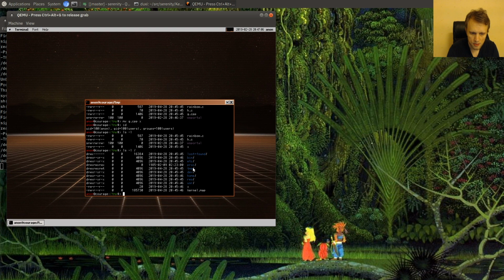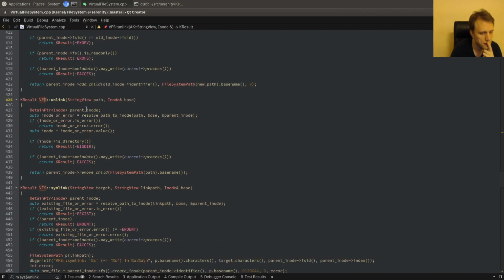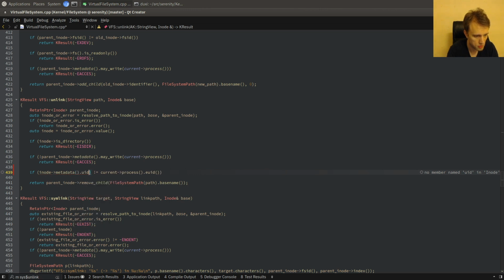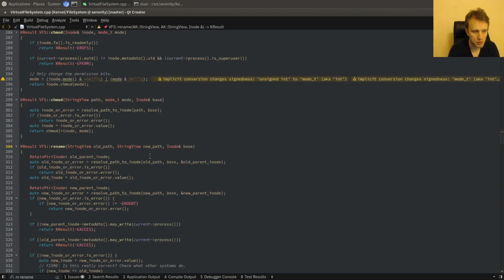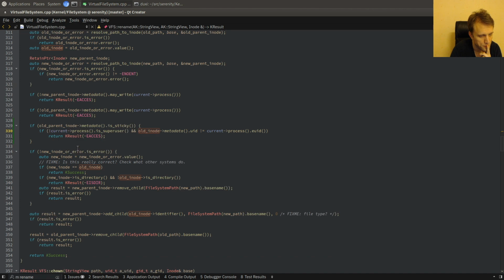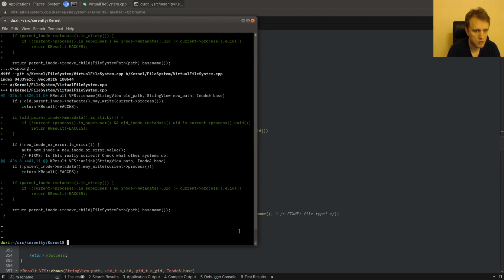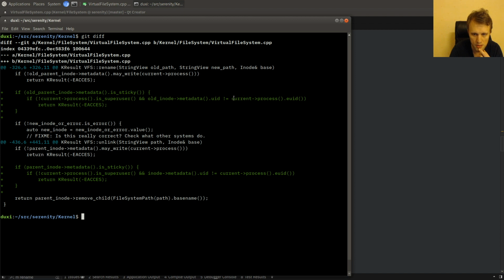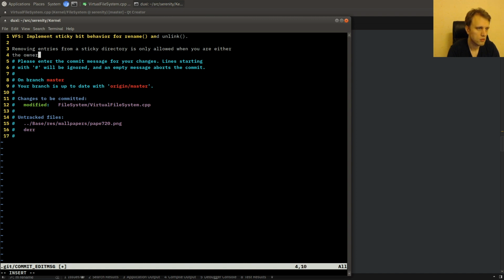OS hacking: Implementing the sticky bit for /tmp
My /tmp directory was behaving strangely, I thought, and it turned out to be that I had yet to implement the sticky bit. So that's what we take care of in today's video.

I realized while uploading this video that I forgot to check the sticky bit of the new parent in rename(). That has been fixed in a subsequent commit.

If you want to follow along in the source code, it's always fresh in the git repository.